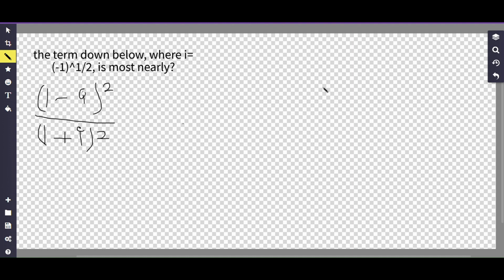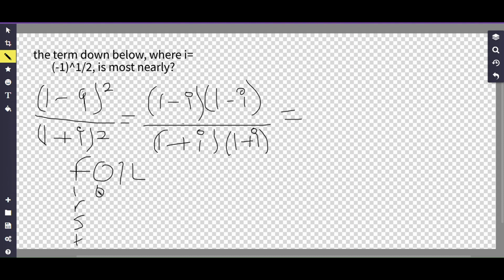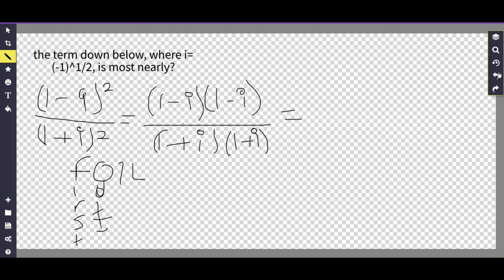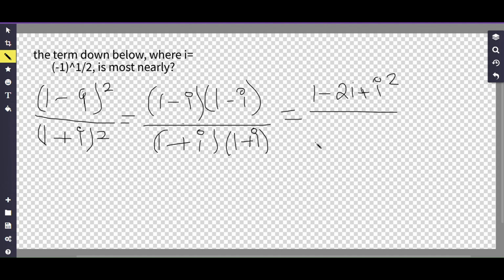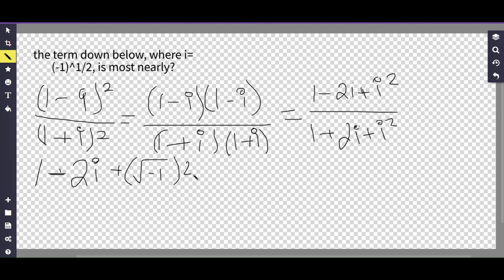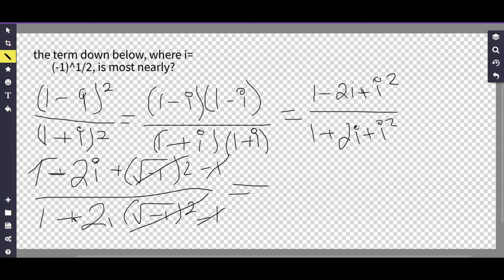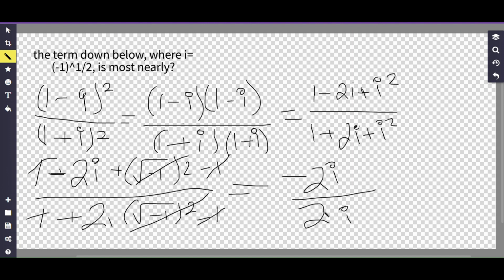Imaginary Numbers Unveiled: Unlocking Engineering Math | Illuminating Examples and Applications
Embark on a captivating journey into the fascinating realm of engineering mathematics, where the enigmatic world of imaginary numbers reveals its profound significance. In this illuminating video, we demystify the concept of imaginary numbers and explore their remarkable applications in the field of engineering. Join us as we unlock the secrets behind these elusive mathematical entities and discover how they shape the foundations of modern technology and innovation.

Imaginary numbers have long puzzled and intrigued mathematicians, but their practical implications extend far beyond the theoretical realm. Prepare to be amazed as we delve into the depths of complex numbers, combining real and imaginary components, to tackle real-world engineering challenges. From electrical circuits and signal processing to fluid dynamics and control systems, witness how imaginary numbers elegantly describe and solve complex problems in these diverse domains.

Through captivating visual demonstrations and expert explanations, we unveil the geometric interpretations of imaginary numbers and their role in the complex plane. Marvel at the beautiful interplay between real and imaginary axes as we traverse the complex landscape of mathematical possibilities. Discover the powerful tool of Euler's formula, which bridges trigonometry, exponential functions, and complex numbers, revealing a profound connection that lies at the heart of engineering mathematics.

Prepare to be captivated by real-world examples that showcase the practical applications of imaginary numbers. Witness how these mathematical constructs enable engineers to analyze and design systems with exceptional precision and efficiency. Explore the realms of electrical engineering, where imaginary numbers play a crucial role in understanding and manipulating alternating current circuits, electromagnetic fields, and frequency-domain analysis.

Delve into the fields of control systems and signal processing, where imaginary numbers empower engineers to model and optimize dynamic systems, mitigate noise, and design robust feedback control mechanisms. Marvel at the elegant fluid dynamics equations, where imaginary numbers unveil the hidden intricacies of fluid flow and turbulence, revolutionizing the design and optimization of aircraft, automobiles, and complex fluid systems.

Join us on this intellectually stimulating expedition as we bridge the gap between abstract mathematical concepts and their tangible engineering applications. Through real-world examples, intuitive explanations, and captivating visuals, we invite you to witness the profound influence of imaginary numbers on modern engineering and technology.

Discover the hidden wonders and boundless possibilities that unfold when engineers embrace the power of imaginary numbers. Gain a newfound appreciation for the beauty and elegance that mathematics brings to the world of engineering. Brace yourself for an enlightening journey that unveils the secrets behind imaginary numbers and their extraordinary contributions to the realm of engineering mathematics.

Also, check out the channel's podcast "The Sound Around Us!", wherever you listen to podcasts!